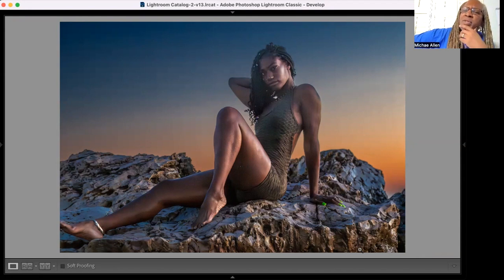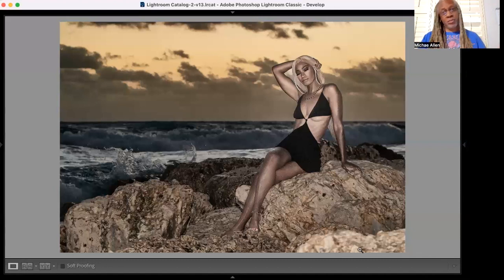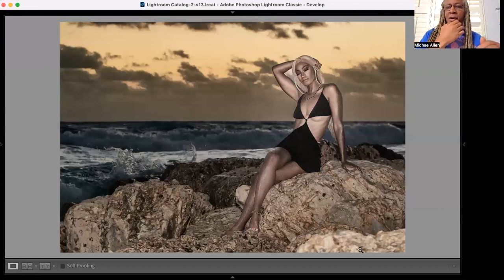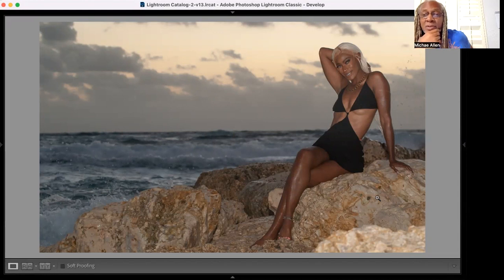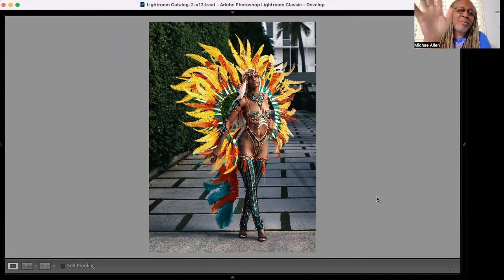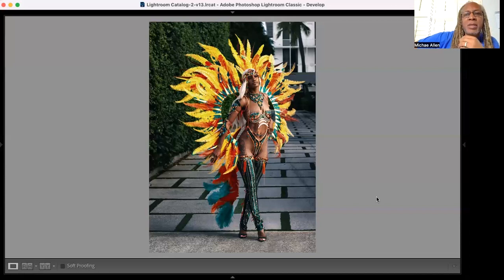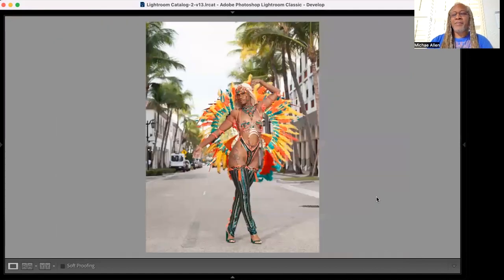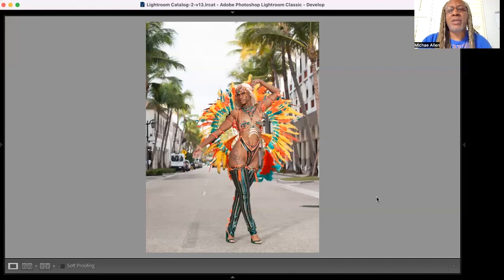A Sharp Photo Journal - Royal | Death of my Canon 7dmkii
In this episode, I talk about losing my camera in the ocean. I did follow up and complete this shoot with my Canon 10d 2 weeks later. Glad I was able to serve model Royal Stewpeas after washing out (literally) during our first try at a photo session.

I also talk about the importance of insuring your equipment and how as a model, you should work with as many different photographers as you can when starting out.